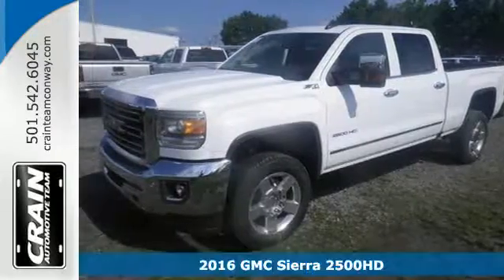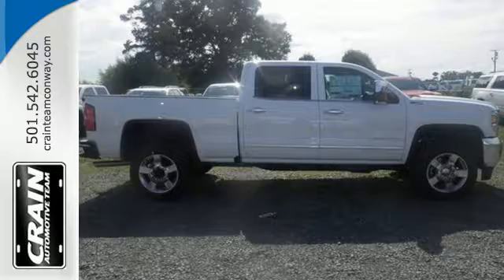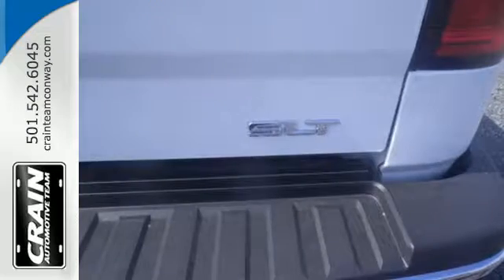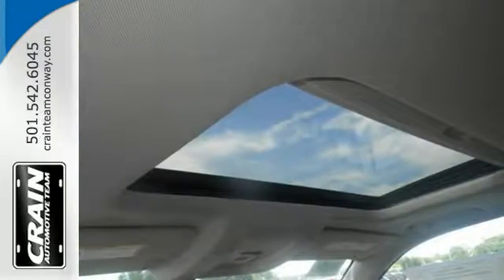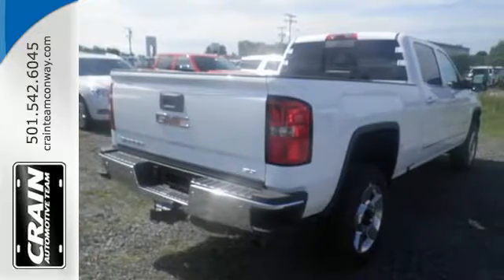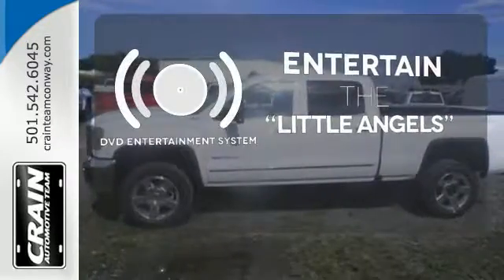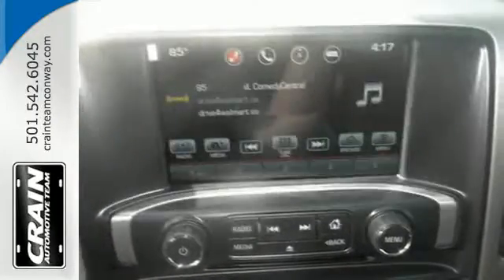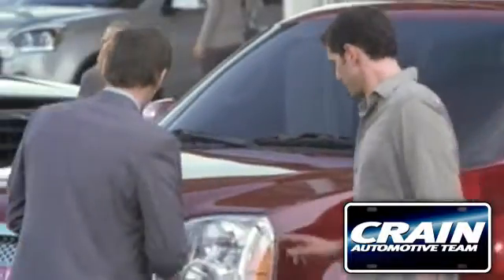New 2016 GMC Sierra 2500HD Conway AR Little Rock, AR 6GT8409 - SOLD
Year: 2016
Make: GMC
Model: Sierra 2500HD
Trim: SLT
Engine: 6.0L Vortec 1000 VVT V8 SFI E85-Compatible Flex-Fu
Transmission: Automatic
Color: Summit White
Interior: Cocoa/Dune
Stock #: 6GT8409
VIN: 1GT12TEG0GF237293
This outstanding example of a 2016 GMC Sierra 2500HD SLT is offered by Crain Buick Conway. This GMC includes: TRANSMISSION, 6-SPEED AUTOMATIC, HEAVY-DUTY, ELECTRONICALLY CONTROLLED A/T 6-Speed A/T MIRRORS, OUTSIDE HEATED POWER-ADJUSTABLE VERTICAL TRAILERING, MEMORY-EQUIPPED, UPPER GLASS, POWER-FOLDING AND MANUAL EXTENDING, CHROME Integrated Turn Signal Mirrors Power Mirror(s) Power Folding Mirrors Mirror Memory Heated Mirrors BED LINER, SPRAY-ON Bed Liner ENGINE, VORTEC 6.0L VARIABLE VALVE TIMING V8 SFI E85-COMPATIBLE, FLEXFUEL Flex Fuel Capability 8 Cylinder Engine SEATING, HEATED AND VENTED Heated Front Seat(s) Cooled Front Seat(s) SUNROOF, POWER Sun/Moon Roof Sun/Moonroof EMISSIONS, FEDERAL REQUIREMENTS *Note - For third party subscriptions or services, please contact the dealer for more information.* There's a level of quality and refinement in this GMC Sierra 2500HD that you won't find in your average vehicle. Handle any terrain with ease thanks to this grippy 4WD. Whether you're on a slick pavement or exploring the back country, you'll be able to do it with confidence. You can finally stop searching... You've found the one you've been looking for. Every new and pre-owned vehicle is backed by the Crain Commitment, including our 100% low price guarantee, a 100 hour love it or leave it exchange policy, and a 100 year 100,000 mile warranty. The Crain Team's Got 'Em!

Address:
1003 North Museum Road